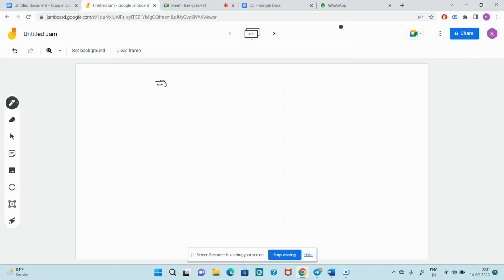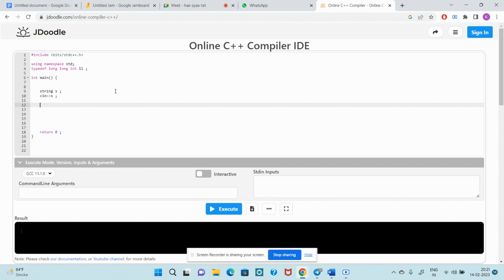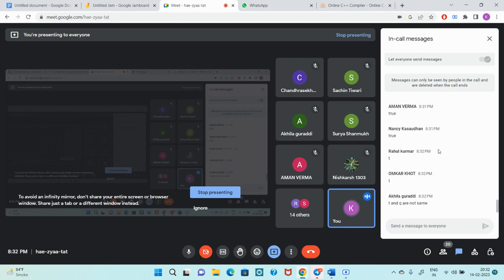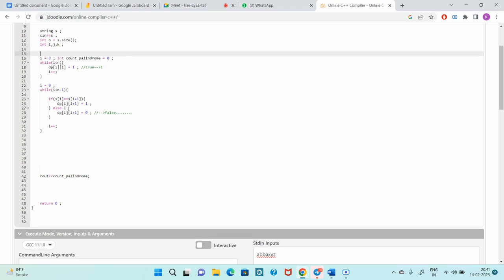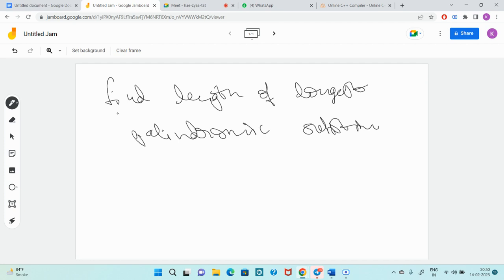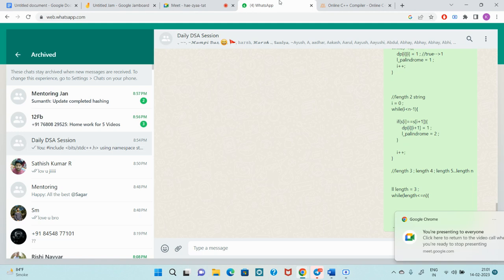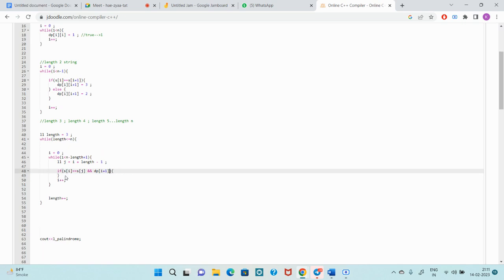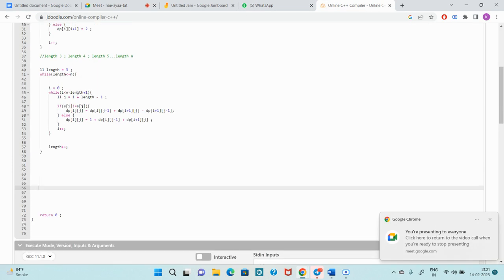Dynamic Programming on Subarray | Online Coding Test DP Training by Kumar K